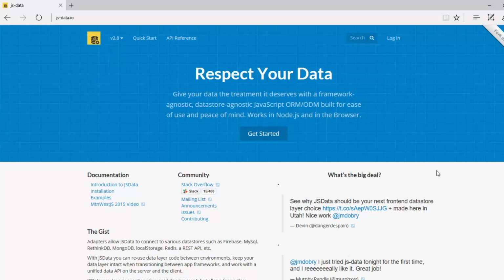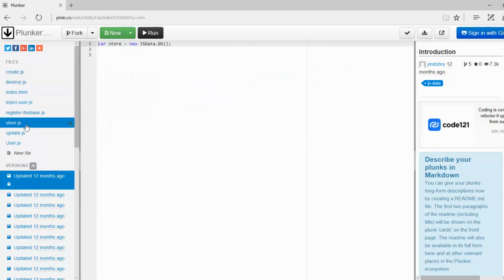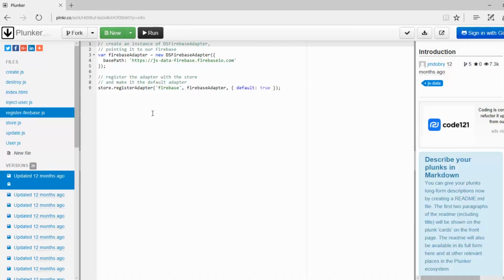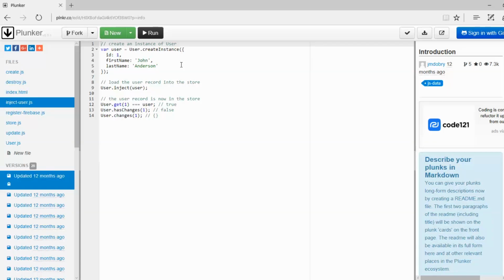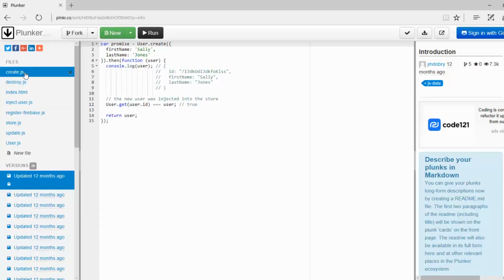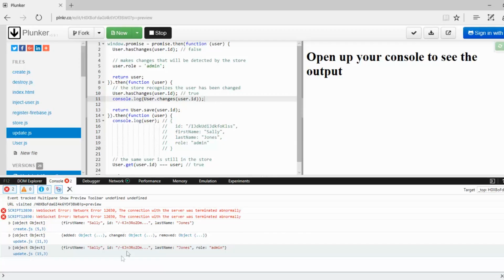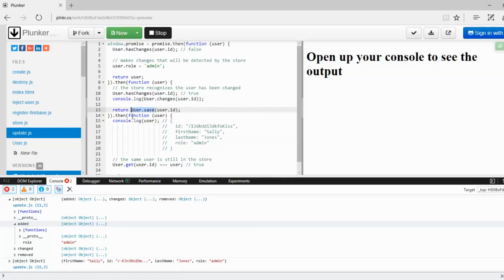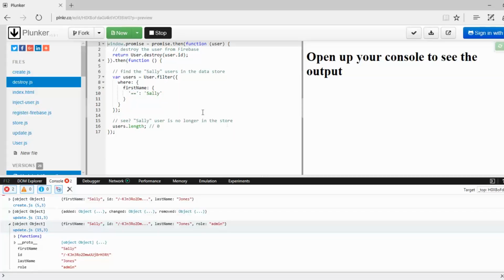CodeChat 065: JSData with Jason Dobry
This is the first CodeChat interview I conducted in my "Maker Shed" - the shed I built in my backyard in Seattle. But more exciting than the shed is Jason's JSData project, which allows a developer to easily pull datasources into a JavaScript project and work elegantly with the data.